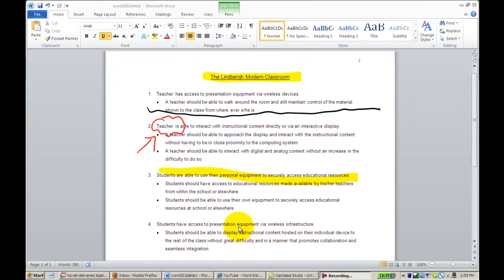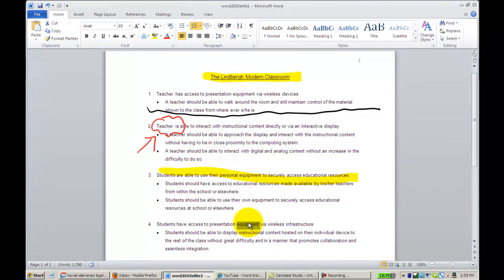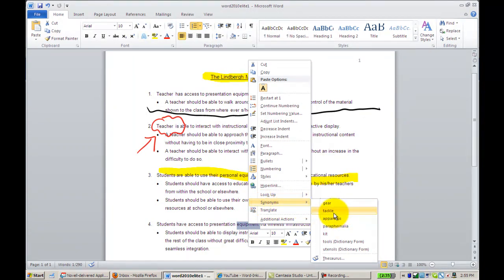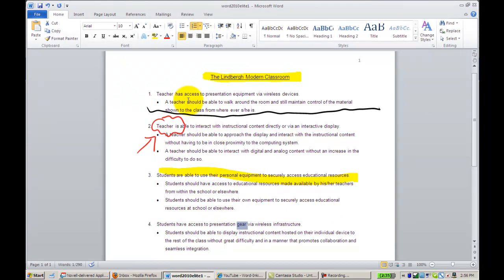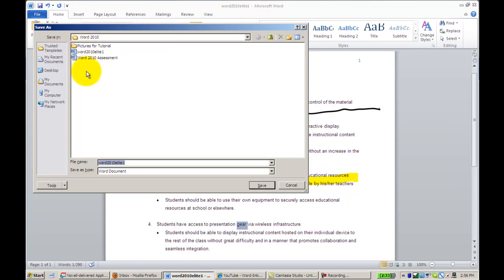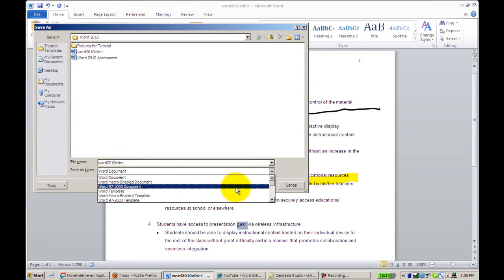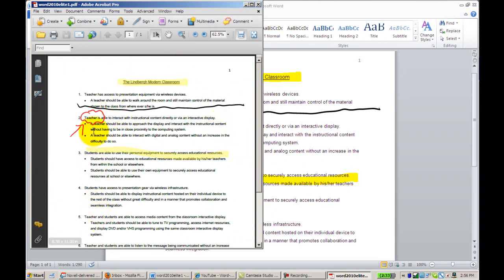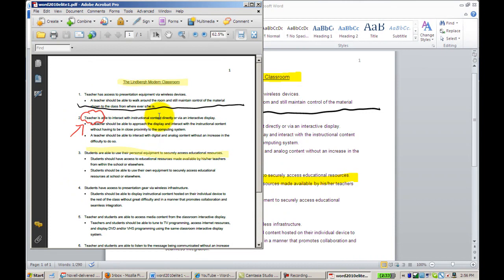Word-Synonym and Save as PDF